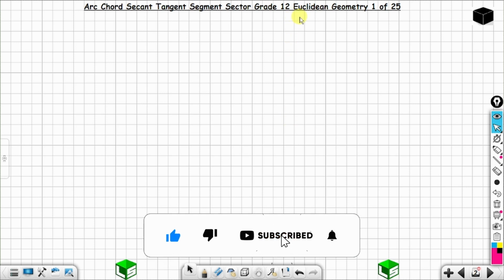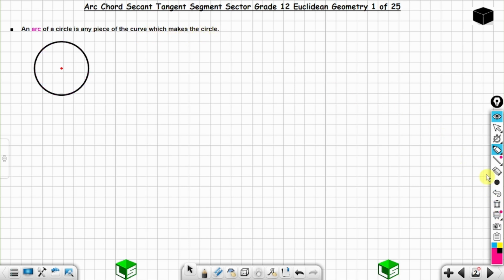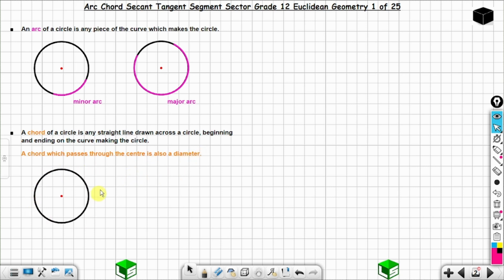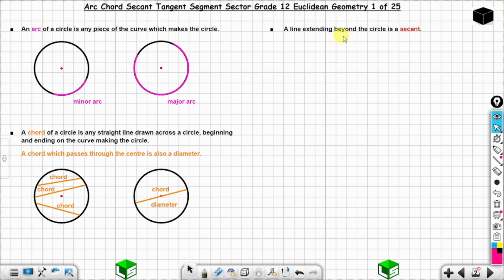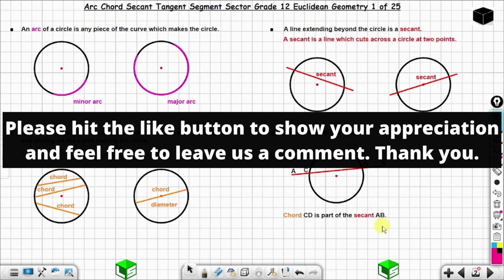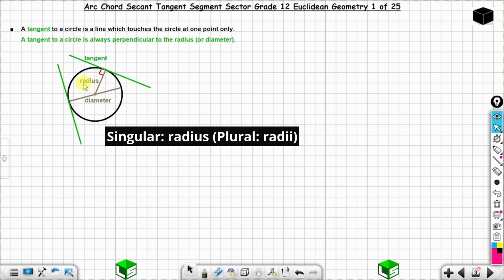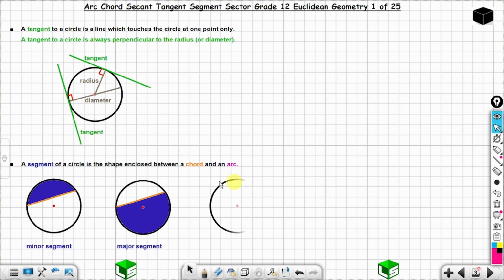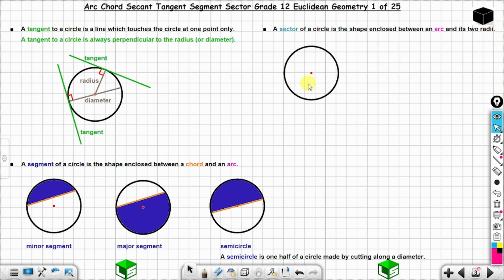Arc Chord Secant Tangent Segment Sector Grade 12 Euclidean Geometry 1 of 25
TIMECODES:
00:00 - Euclidean Geometry Grade 12 Part 1 of 25.
00:29 - What is an arc of a circle.
02:10 - What is a chord of a circle.
03:29 - What is a secant of a circle.
04:26 - A chord is part of a secant.
05:19 - A tangent to a circle.
06:53 - What is a segment of a circle.
08:37 - What is a sector of a circle.

THINGS THAT YOU ARE GOING TO LEARN IN THIS VIDEO:
1. What is an arc of a circle.
2. What is a chord of a circle.
3. What is a secant of a circle.
4. A chord is part of a secant.
5. What is tangent.
6. What is a segment of a circle.
7. What is a sector of a circle